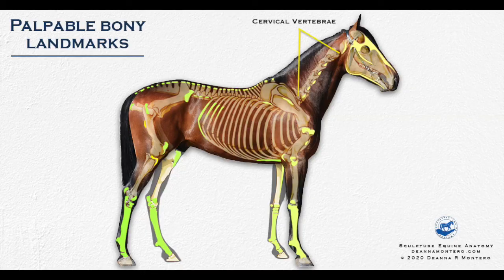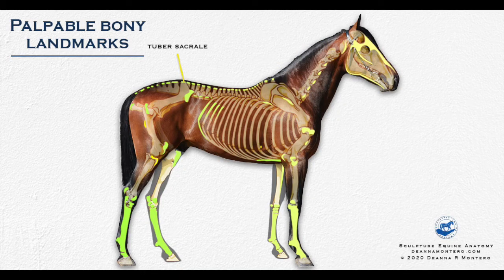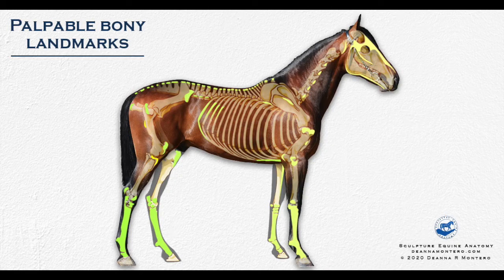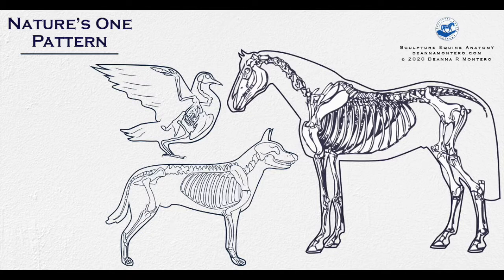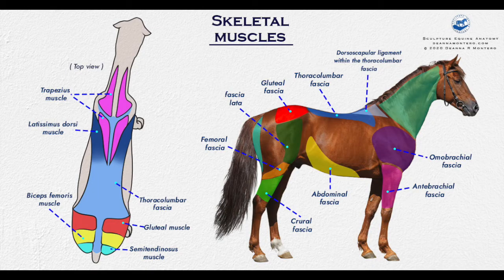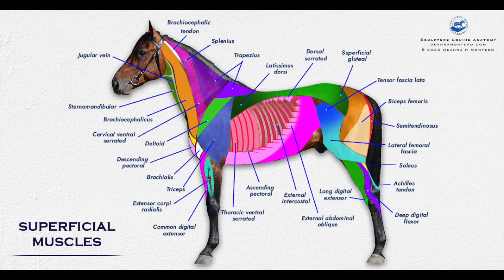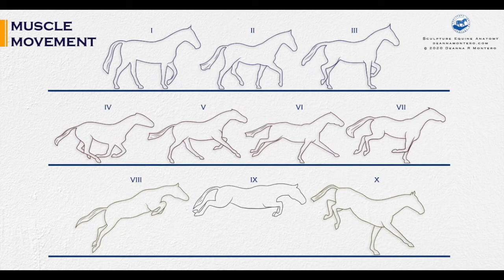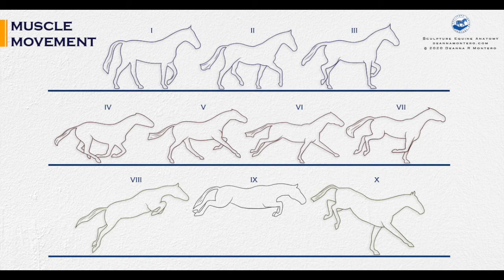How to study anatomy in sculpture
FROM S.E.A. FOUNDER DEANNA MONTERO

A JOURNEY OF A LIFETIME
When you grow up on a miniature horse breeding farm you really learn the importance of equine observation, physiology, and anatomy. Every day was a day of discovery. When you care for more than 20 mares and foals you really feel like you are caring for hundreds of full-size horses.

Miniatures come with what I like to call their own mini puzzles. Each one with their own unique personality and often quite a bit of a challenge in the health department particularly when foaling. These little mini packages taught me what I feel to be the most important lesson for working with horses, patient observation. With patient observation, the horse will teach you all you need to know about his unique individualism. But, learning to be that patient observer who didn't anthropomorphize the horse was hard at first.

I also had to learn to observe without a diagnosis in order to communicate accurately and fairly to our veterinarians. As my education and experience progressed, I learned more about the horse's anatomy and later his biomechanics, muscular health, and finally psychology. Through the years I came to realize that the horse is not simply a beautiful creature whom we care for and ride but an animal that desires to be understood.

There is a profound depth to the horse with which we can learn and grow and build a lasting relationship with when we take the time to understand him holistically. This is why I've built these courses. In order to educate equestrians about the anatomy, biomechanics, muscular and mental development of the horse in hopes to provide a path of education steeped in science and cognitive learning. I can attribute much of my continuing education to the needs of my horse and human pupils.

Through this process, I've found great value in the research which our veterinarians have dedicated their lives to and have built my current programs based on that research to educate equestrians about their potential success when they apply correct biomechanics to their training programs and understand the horse emotionally. The project encompasses a holistic understanding of the horse and rider covering the areas of three-dimensional equine anatomy study, muscular development, and maintenance, lameness prevention through proper training, rider fitness, equine observation for pain assessment, and integrated equine performance bodywork. Through this project, I am uniting the best programs of equine care to provide a structured education system for long term rider and horse success.